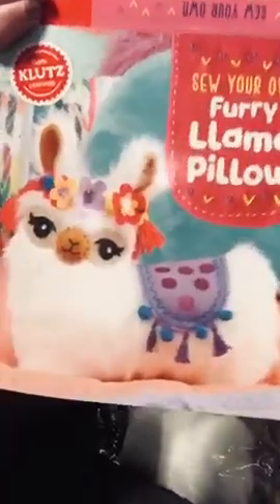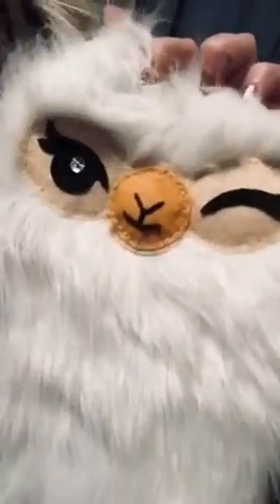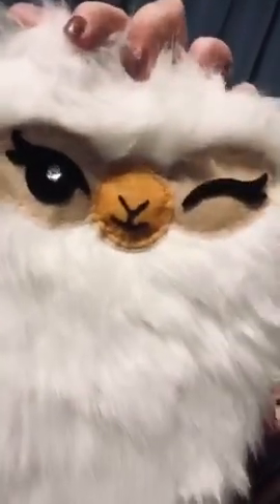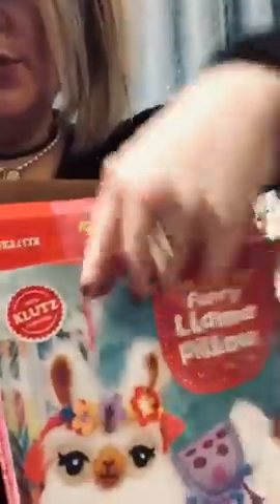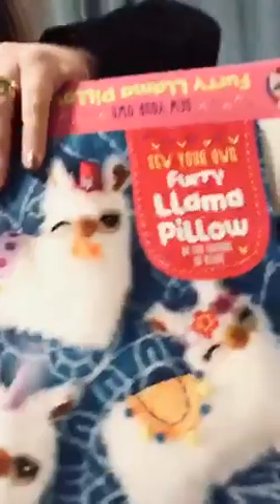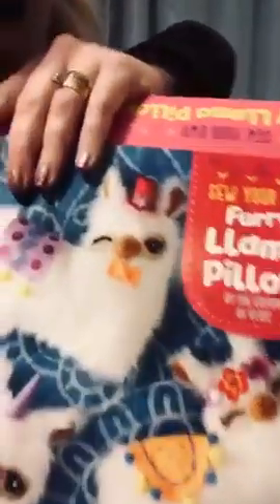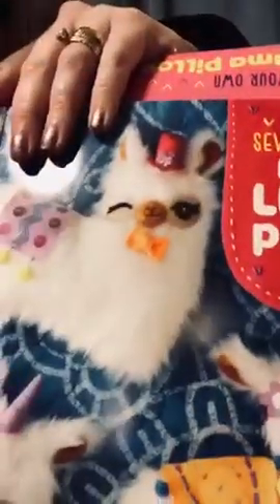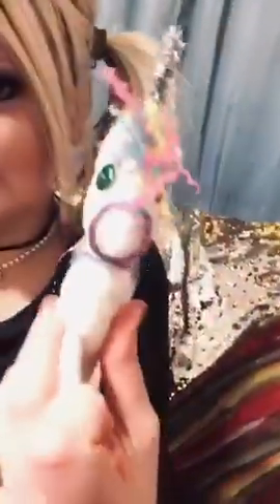Ms. Kimmy shares her Llama Pillow Project from home